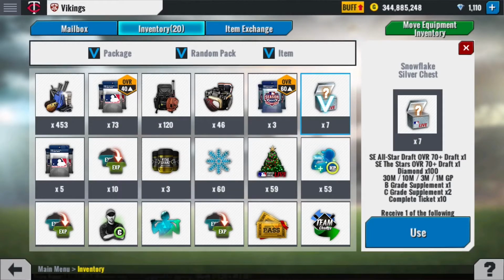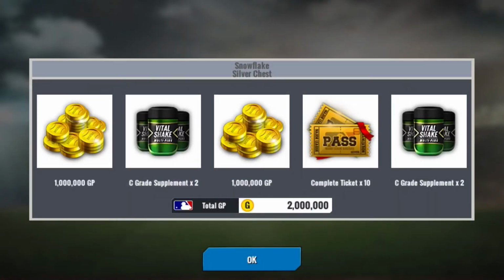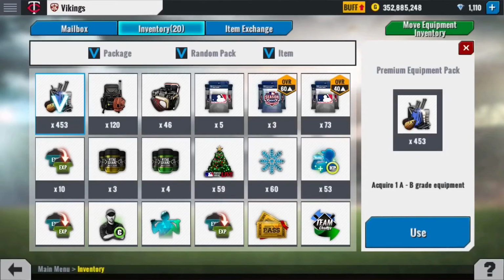MLB PERFECT INNING LIVE - 7X SNOWFLAKE SILVER CHEST OPENING - ARE THEY WORTH IT???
THESE SUCK